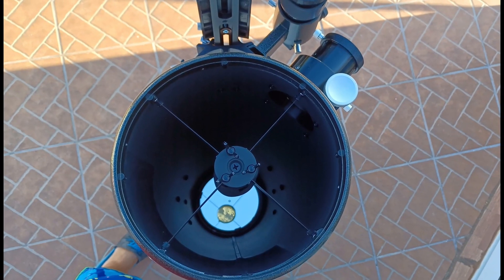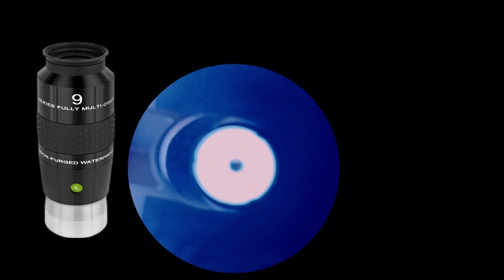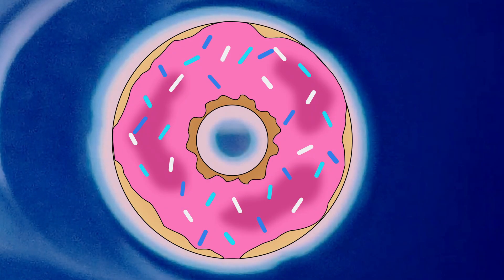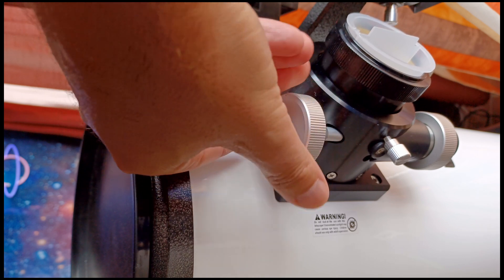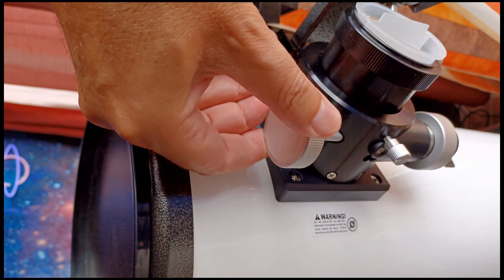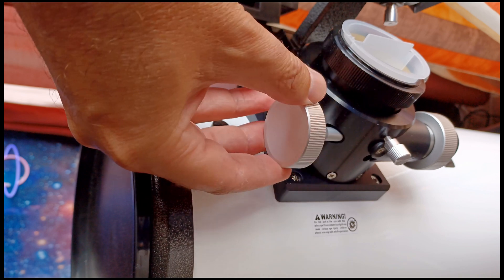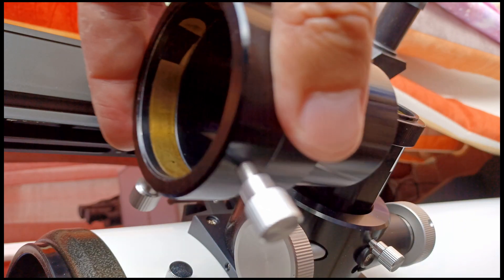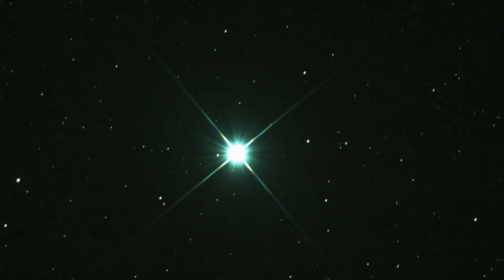How to get FOCUS with your TELESCOPE for BEGINNERS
💥 *ALL MY GEAR AND FREE RESOURCES HERE:* 💥 This video help a total beginner to learn how to focus the telescope and get rid of the DONUT effect many people see using the telescope for the first time. If you're thinking about buying an 8" Dobsonian
A similar 2" extension i use in the video: